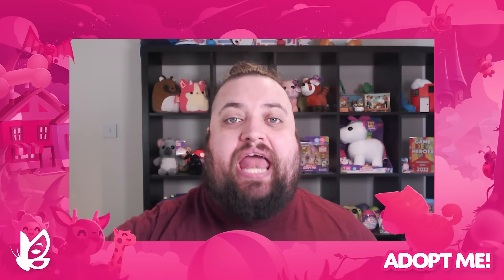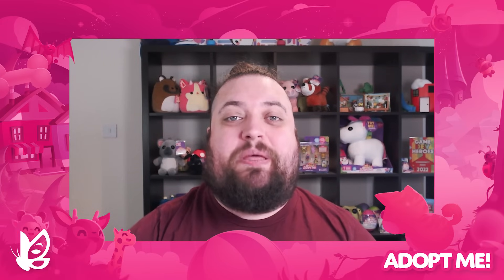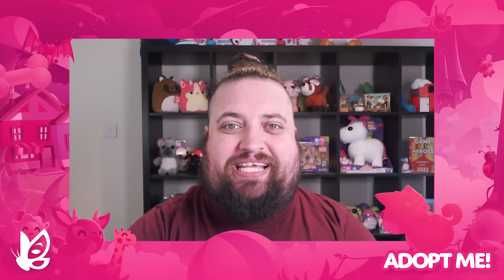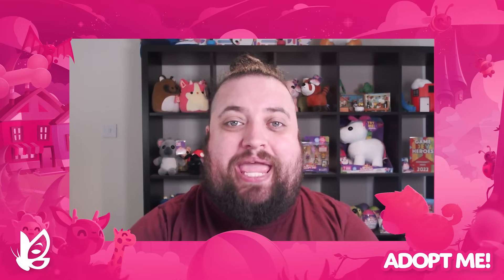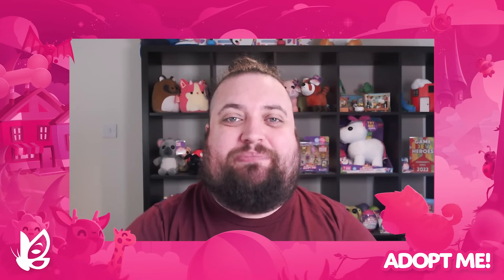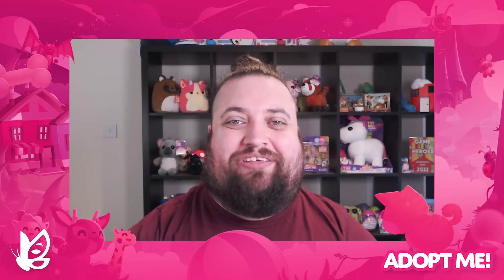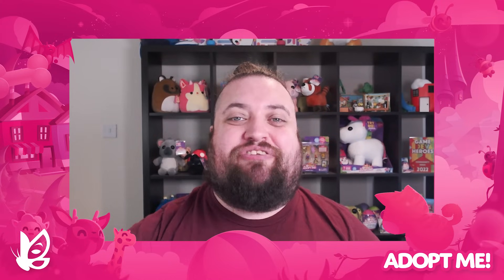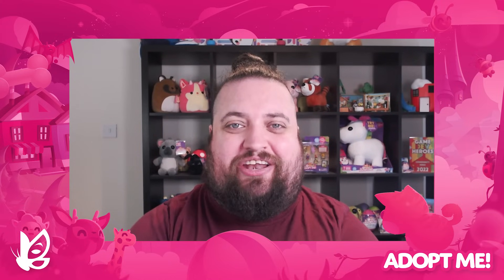⚽ GOOAAL!!! ⚽ Soccer House and Car! 🟥 Weekly News! 😀 Adopt Me! on Roblox